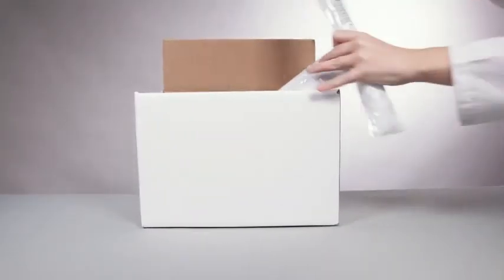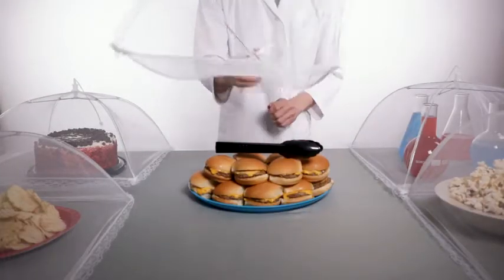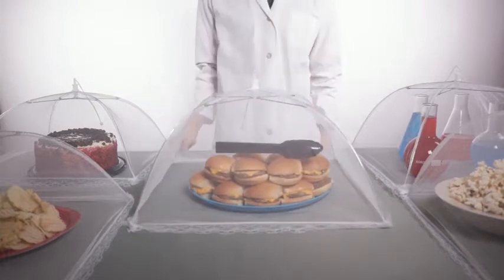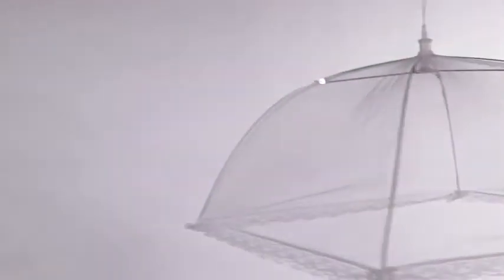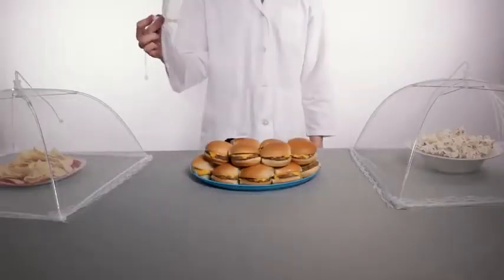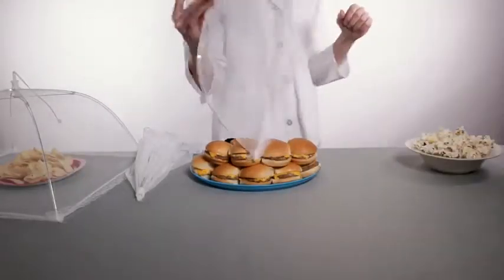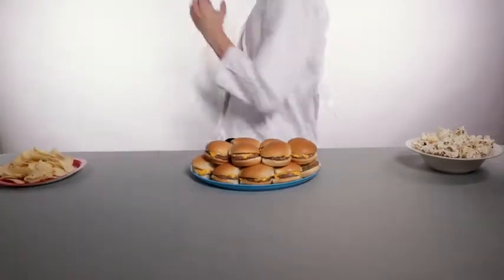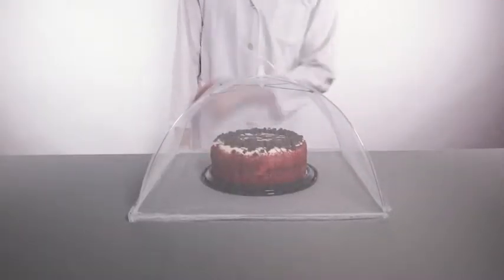New Gadgets | Smart Appliances | Inventions for The Kitchen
Kitchen Utensils  Useful Items  Versatile Utensils  Smart Appliance For Every Home

utilities for every home,
latest gadgets,
smart technology,
tik tok china,
 inventions for your small home,
 home appliances,
versatile utensils ,
SmartGadgets, items neccesary,
smart utilities for home,
kitchen utensils,
 kitchen gadgets,
 smart items,
Gadgets For Every Home,
Smart Gadgets,
 smart utilities,
newgadgets, tiktokchina , home gadgets, Amazon, appliancesforeveryhome ,smart appliances gadgets for every home, viral, kitchenutilities